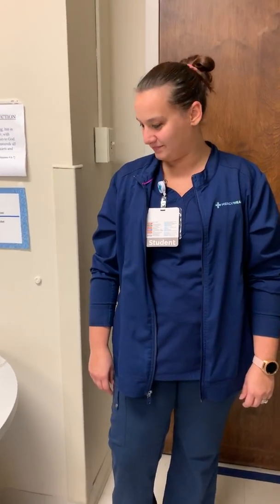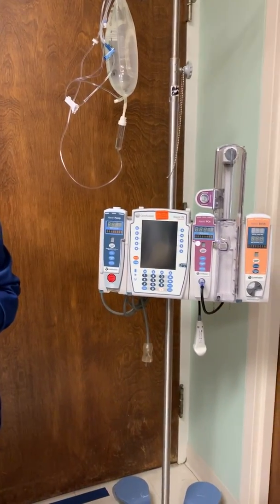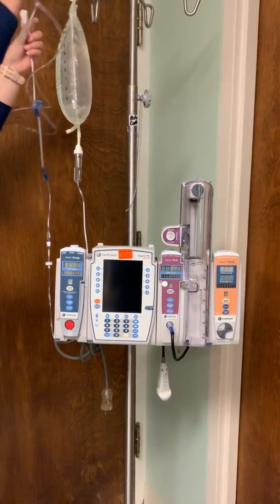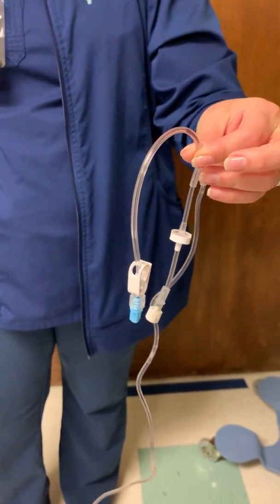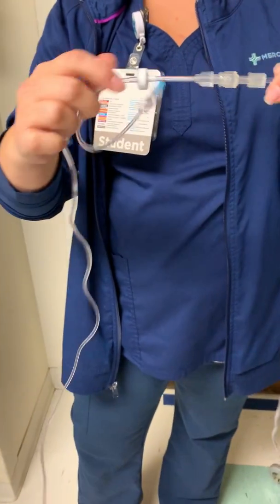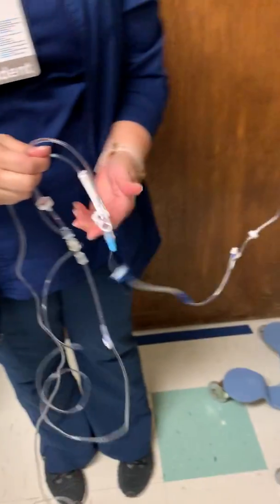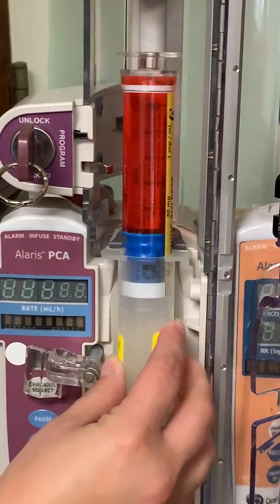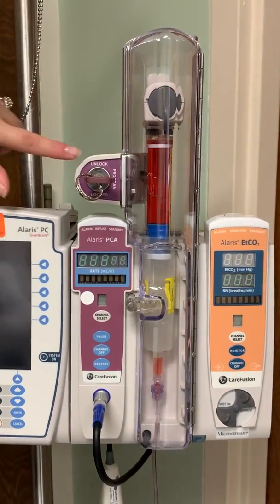PCA: Priming Tubing & Loading Syringe #2